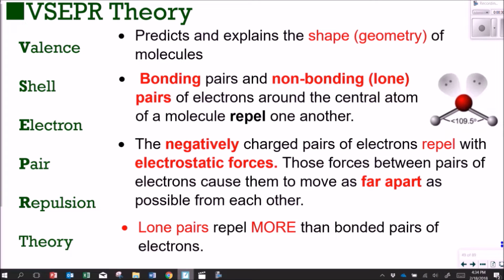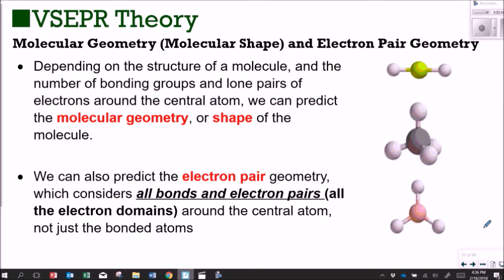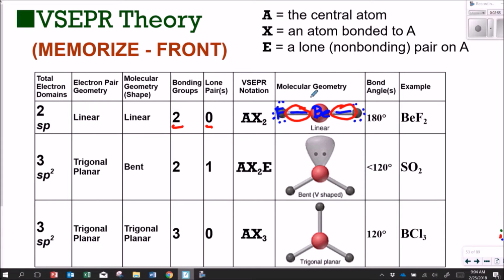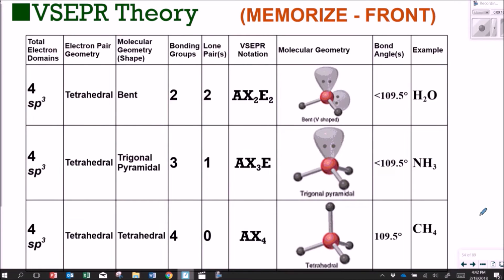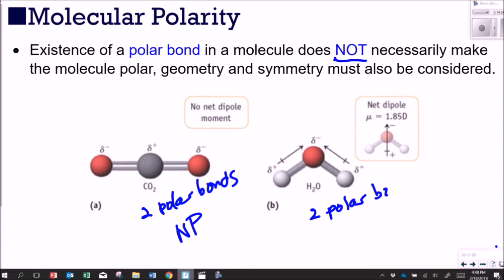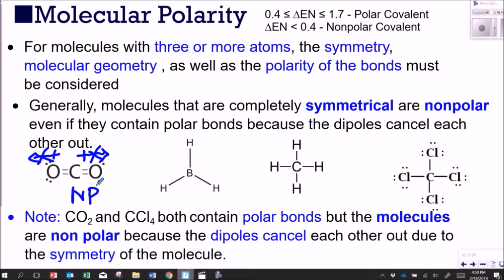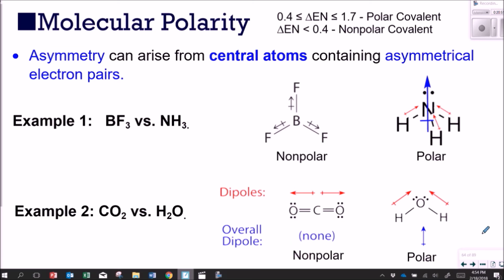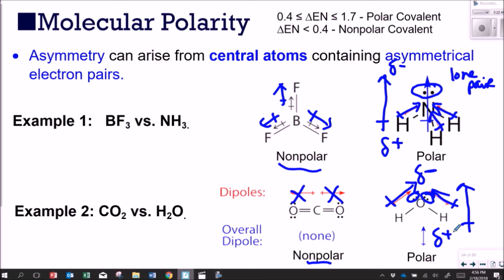Bonding Video 5